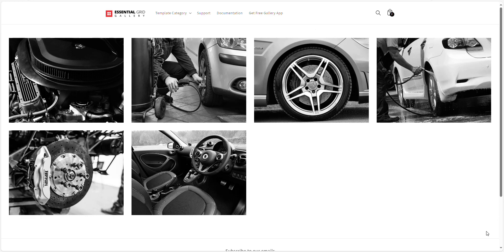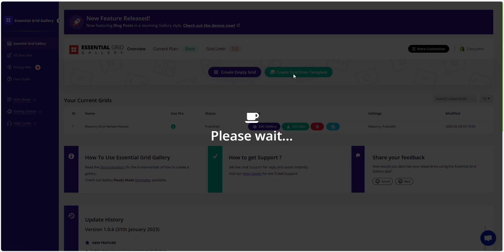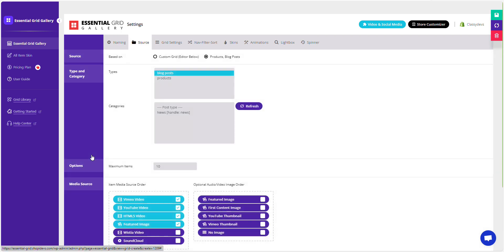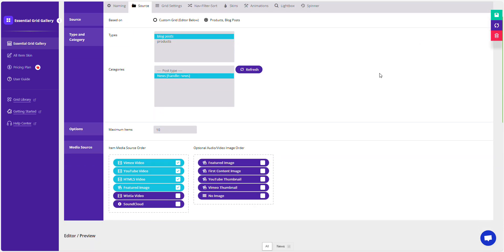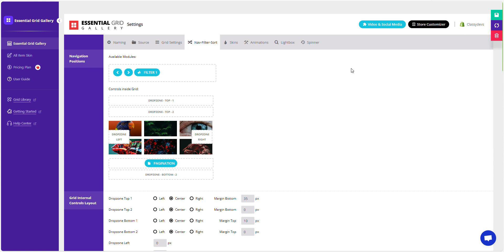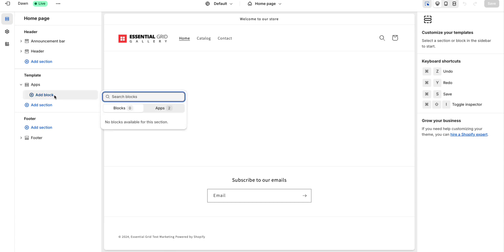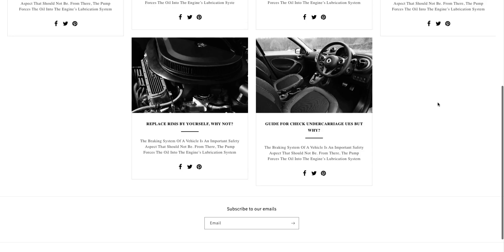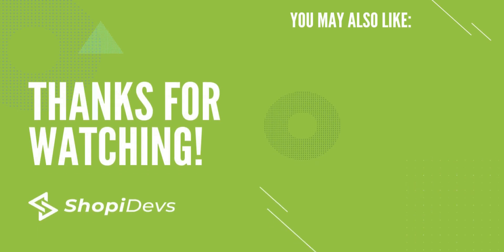How to Make a Shopify Gallery from Blog Posts Using Essential Grid Gallery | Shopify Gallery App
Learn how to effortlessly transform your Shopify blog posts into stunning galleries with the Essential Grid Gallery App in 2025!

Watch: How to Display a Gallery on a Shopify Inner Page Using Essential Grid Gallery

In this tutorial, we'll dive into the powerful features of the Essential Grid Gallery App, allowing you to seamlessly showcase blog galleries.

With Essential Grid Gallery, you can easily create customized galleries from a variety of sources, including your social media feeds like Instagram, YouTube, Vimeo, Twitter, and Flickr, as well as your own uploaded images and videos. Say goodbye to tedious manual uploads – bulk upload unlimited photos and save valuable time.

🌐 Explore the various layout options our free Shopify photo gallery app offers – from grid layouts to masonry styles. Customize your gallery to match your brand.

🎨 Your Gallery, Your Style:
See how easy it is to customize your gallery with hover effects, animations, and other eye-catching features. Make your Shopify image gallery uniquely yours, reflecting the personality of your brand.

💨 Swift and Responsive:
Ensure a seamless user experience with fast and responsive grid styles. Lazy loading is enabled, guaranteeing your customers enjoy a smooth browsing experience while exploring your products.

Watch our tutorial now and discover the simplicity and power of the Essential Grid Gallery App. Elevate your Shopify store's visual appeal and provide an unforgettable shopping journey for your customers! 🚀🛍️